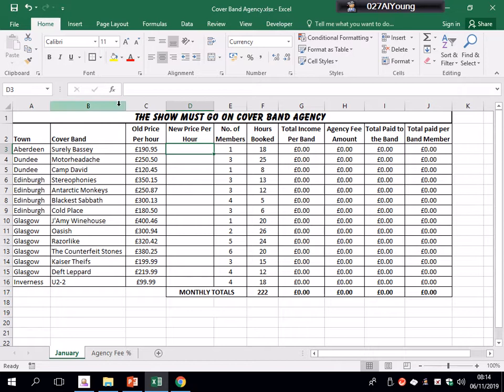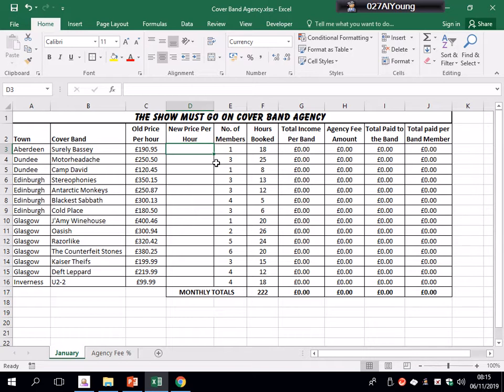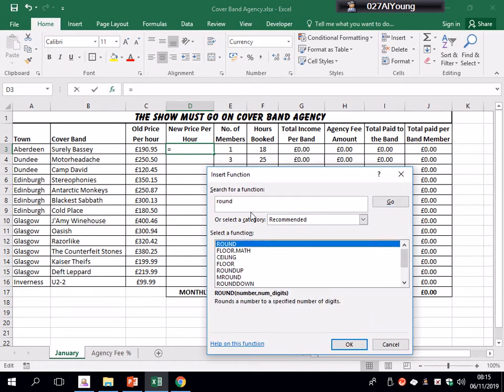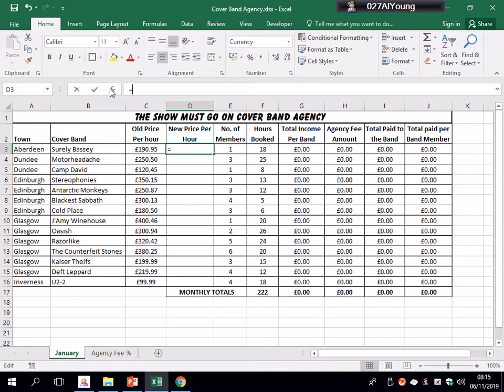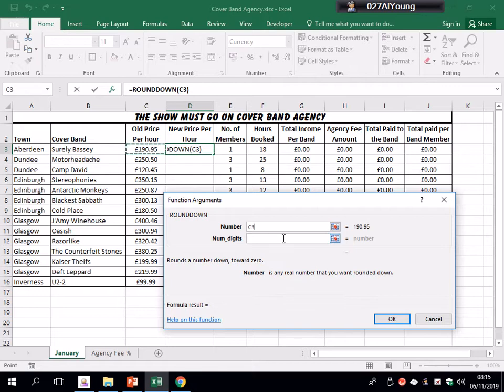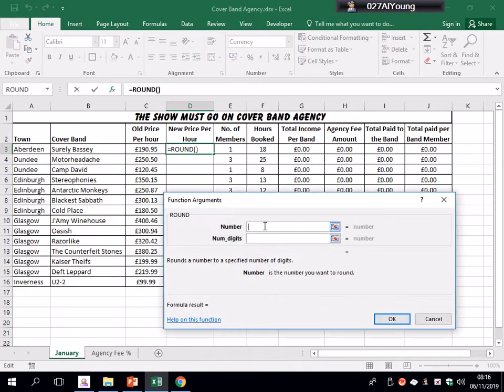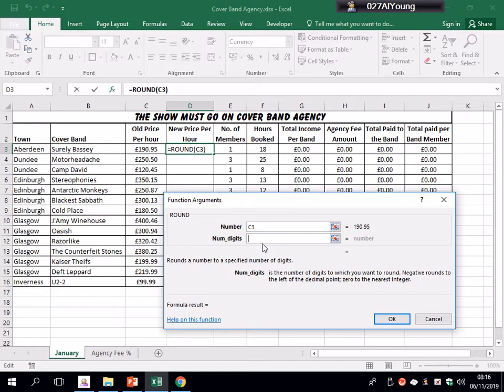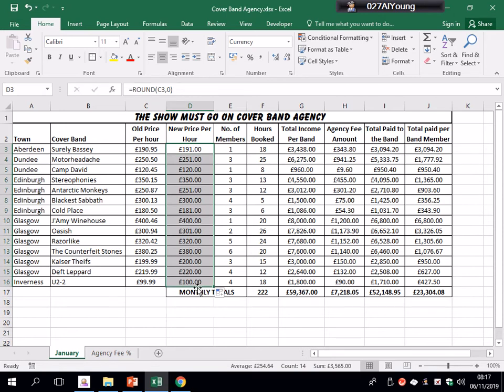Spreadsheets - Excel Video 11: Rounding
This video will look at the 3 rounding formulae, ROUND, ROUNDDOWN, and ROUNDUP.